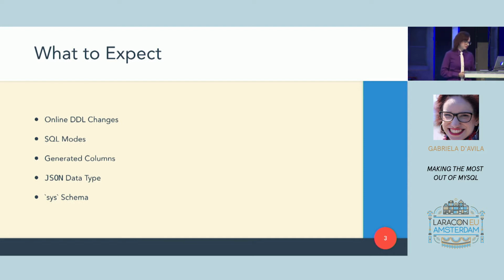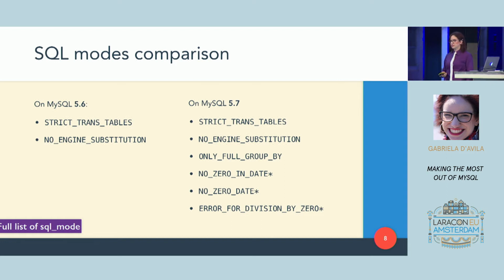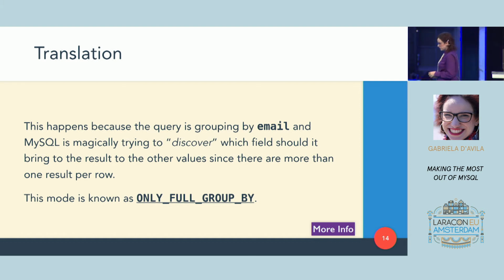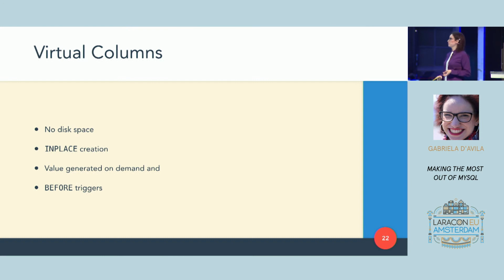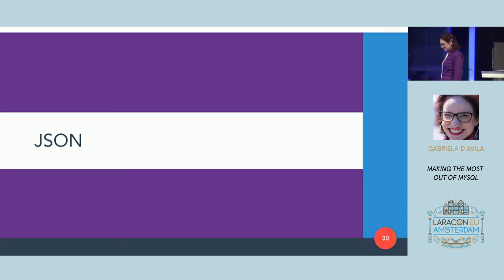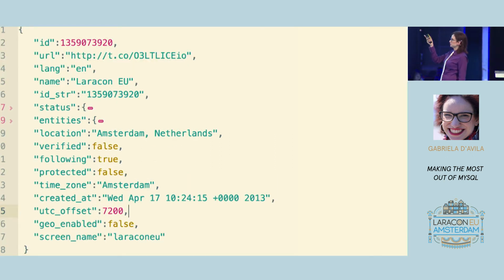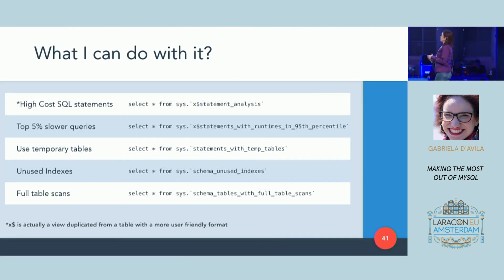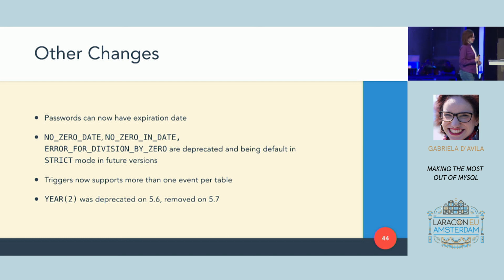Gabriela D'avila - Making the most out of MySQL - Laracon EU 2016